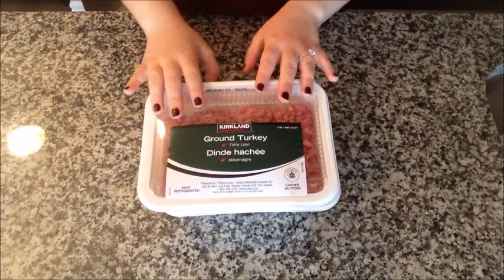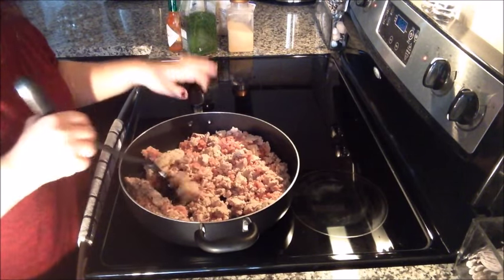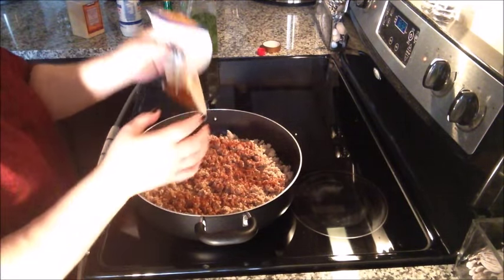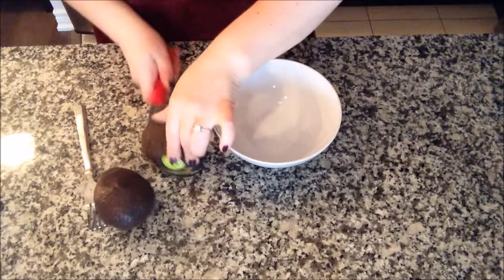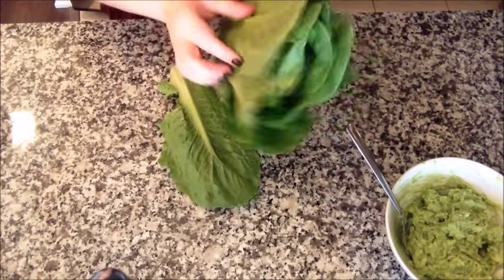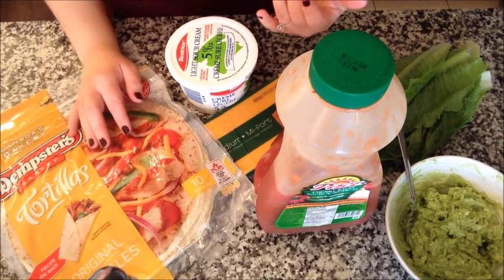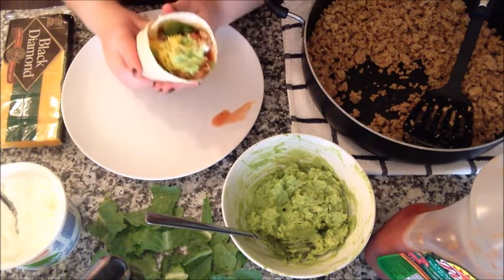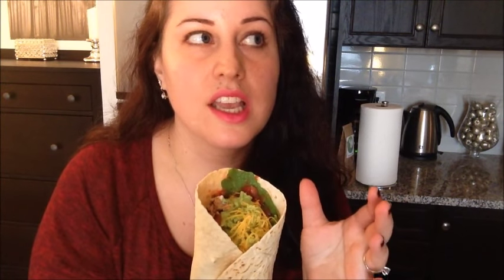How To Make Turkey Tacos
In this video I show u how to make Turkey Tacos! U can also make this recipe with ground beef or chicken, even steak strips and grilled chicken strips for more of a fajita flare! Ground turkey is just my go to for a quick and healthy meal! Follow My Weight Loss Journey on Instagram @jenn23691